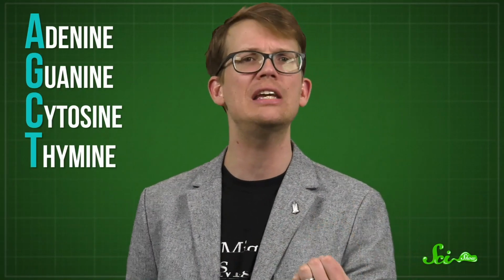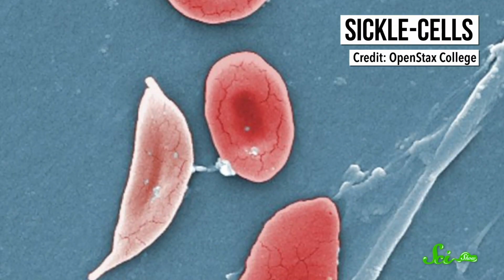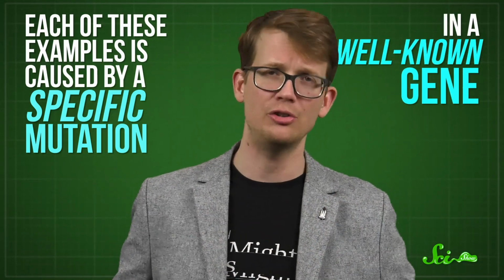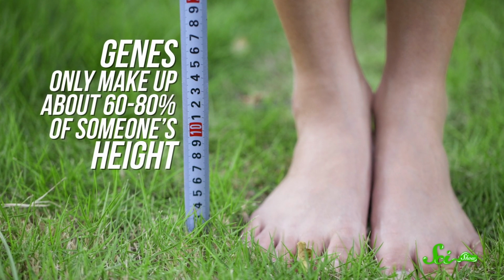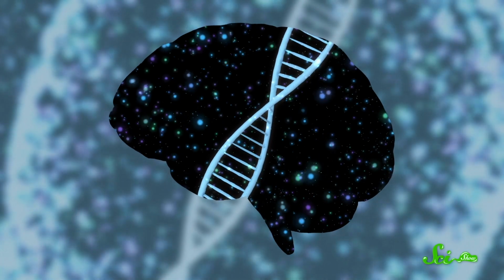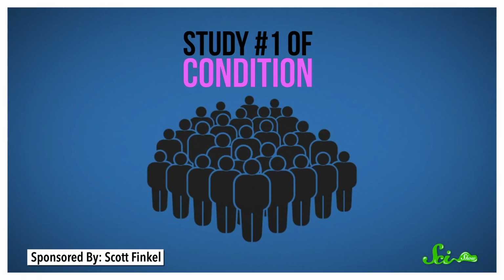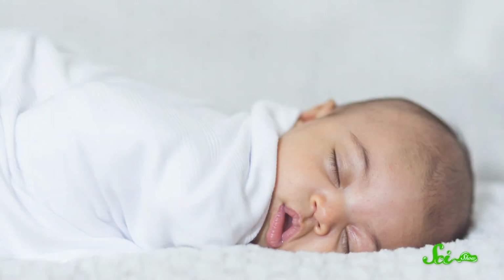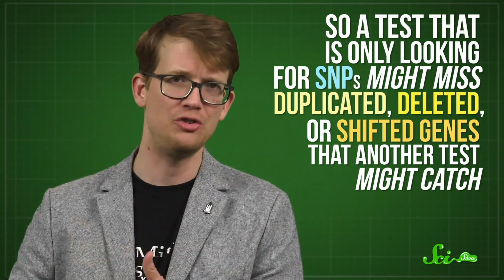What Can You Actually Learn from Your Genome?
Genetic tests can give you advice about what lifestyle, diet, and level of exercise are best for you. But you should take those suggestions with a grain of salt, because, when it comes to our bodies, our genes aren’t so much an open book, as the world’s biggest crossword puzzle.

Skillshare is offering SciShow viewers two months of unlimited access to Skillshare for free!

SciShow has a spinoff podcast! It's called SciShow Tangents.

Adam Brainard, Greg, Alex Hackman. Sam Lutfi, D.A. Noe, الخليفي سلطان, Piya Shedden, KatieMarie Magnone, Scott Satovsky Jr, Charles Southerland, Patrick D. Ashmore, charles george, Kevin Bealer, Chris Peters